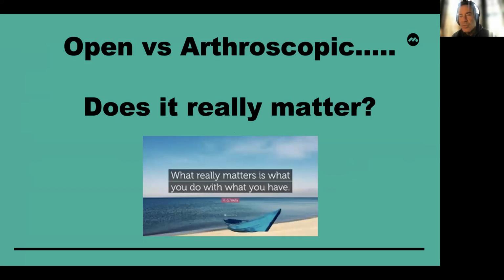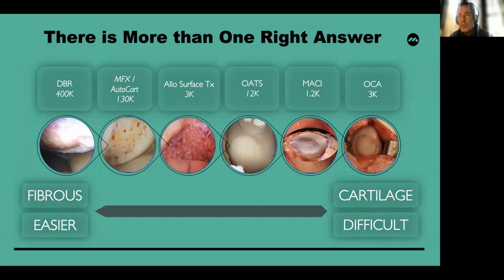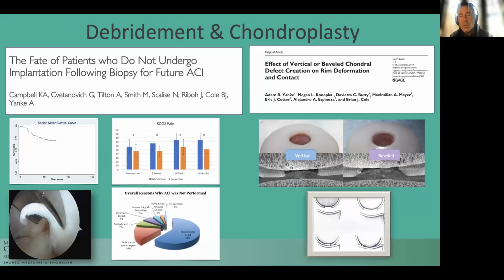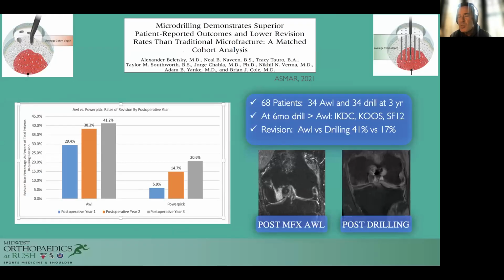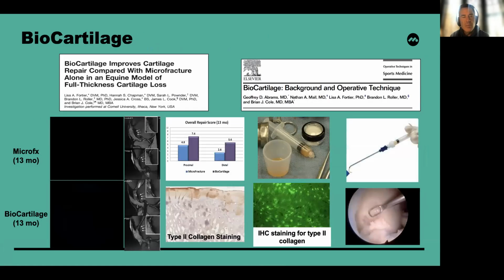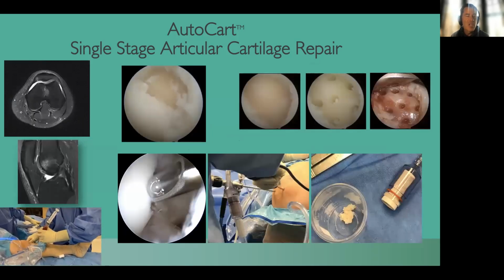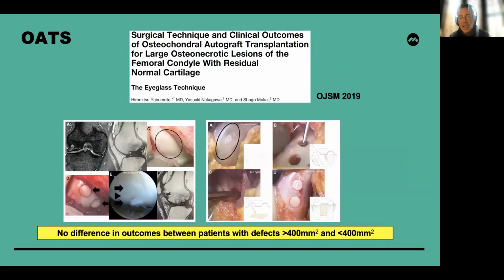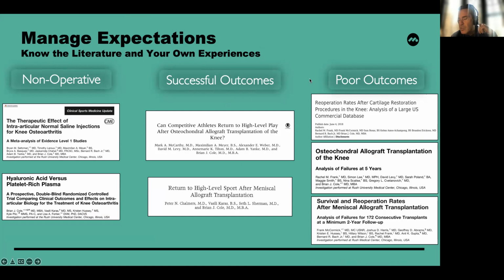Arthroscopic Approach to Cartilage Defects